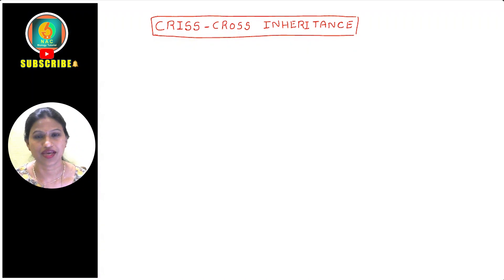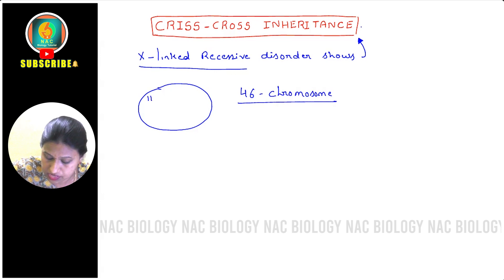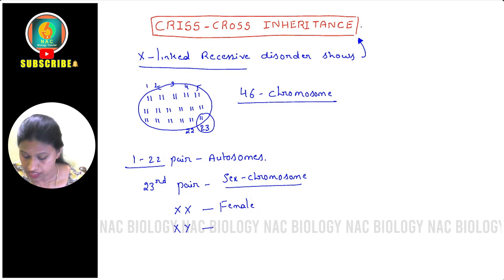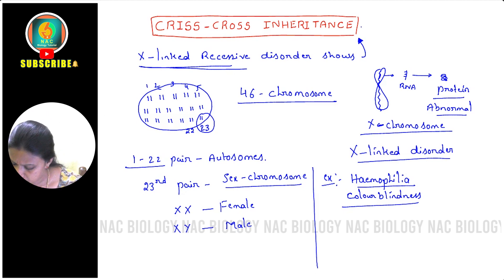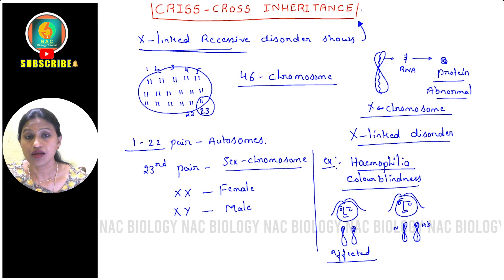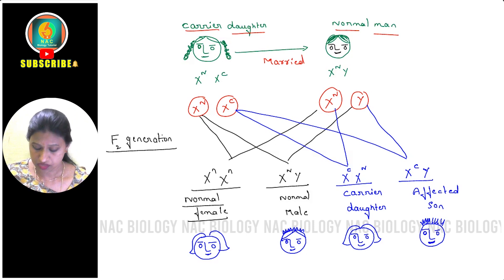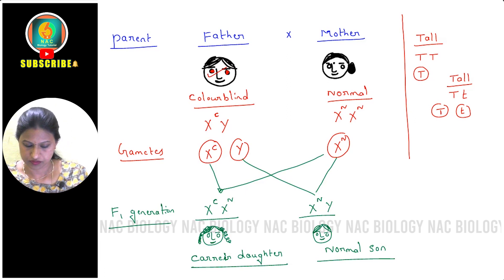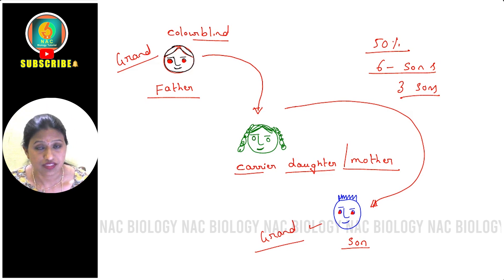Criss Cross Inheritance Class 12 | NEET | CET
Hello students, watch this biology concepts class regarding criss cross inheritance with an example for neet from the chapter principles of inheritance and variations.

✅ Join my  Youtube channel NAC biology to 👉🏻 score well ✅ in Biology for Board, NEET, and KCET🦠🧬